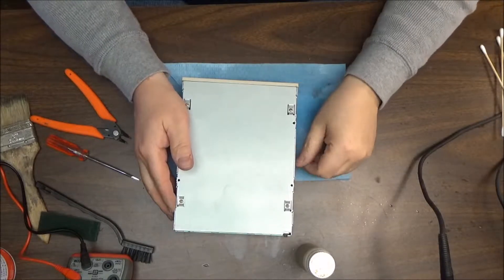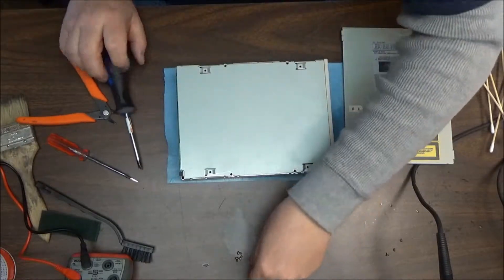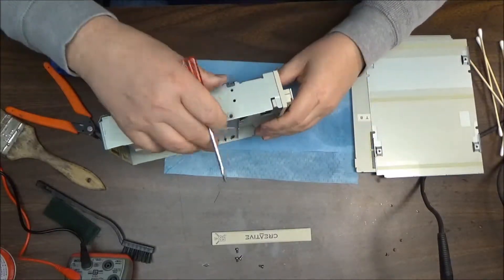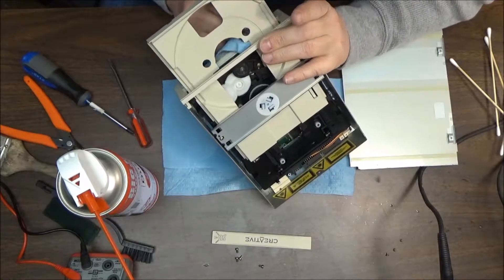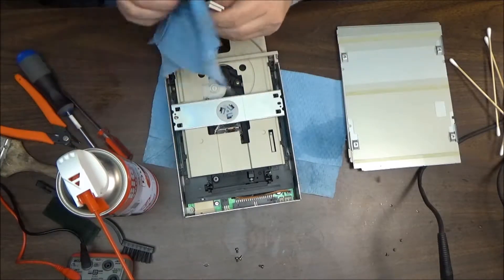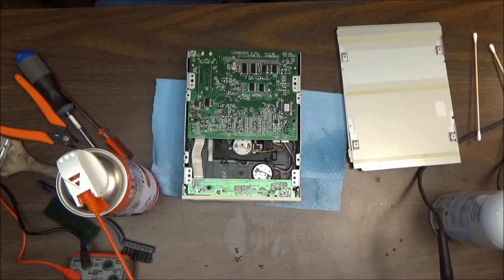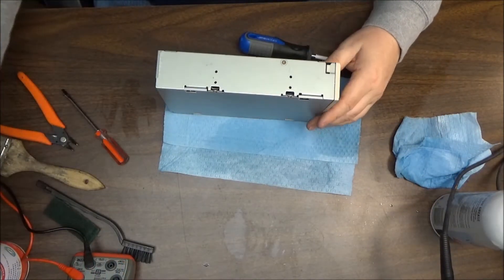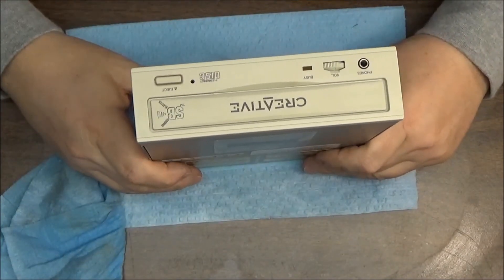Cleaning theTandy 3100 CD Rom Drive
Part Four of my Tandy 3100 series

In this video we open and clean the CD Rom drive found in the Tandy 3100.